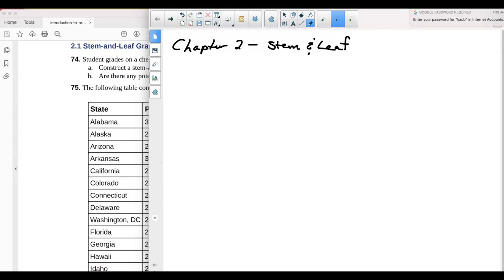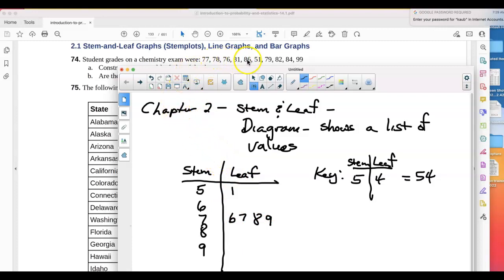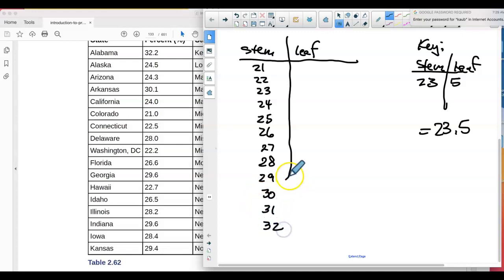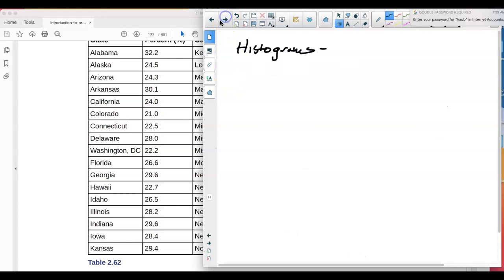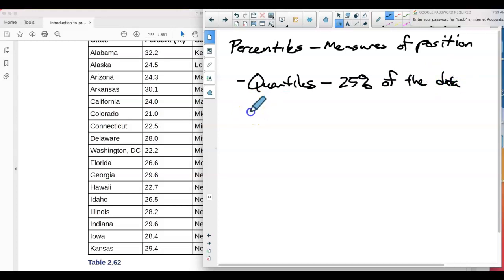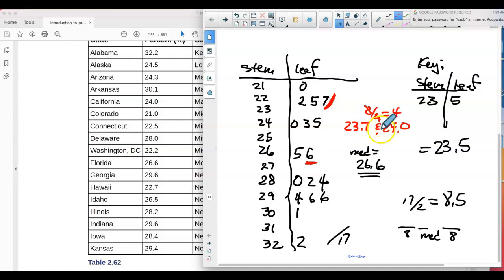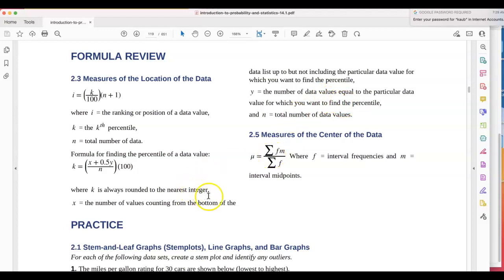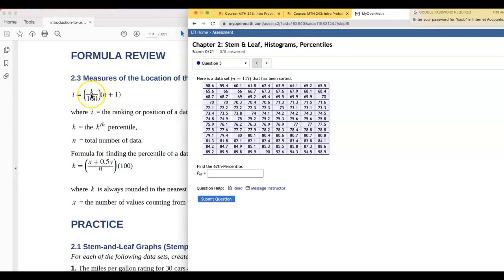Chapter 2 - Stem & Leaf, Histograms, Percentiles